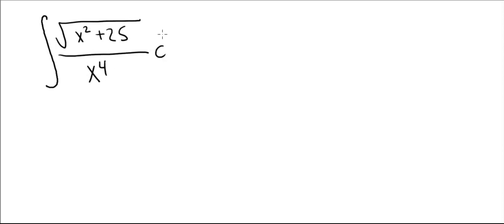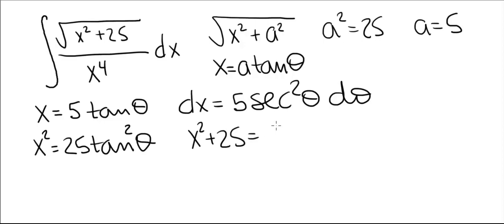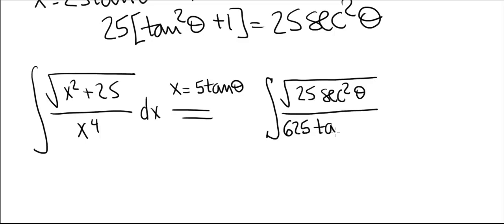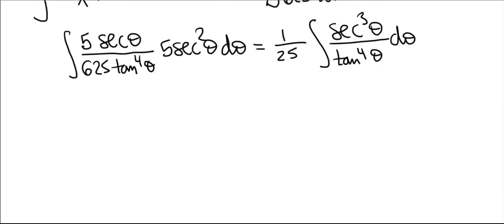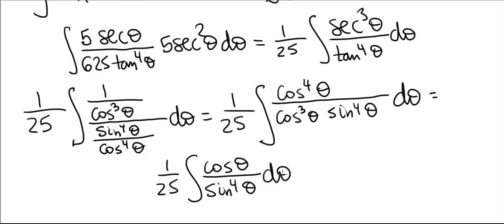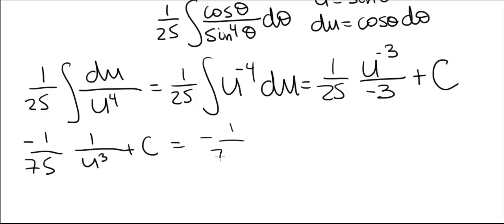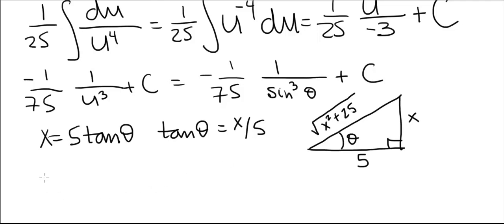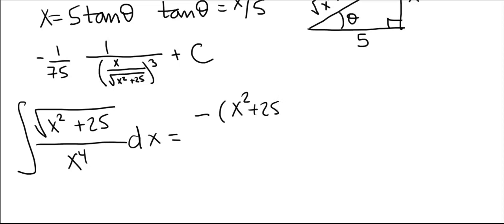trig substitution 11